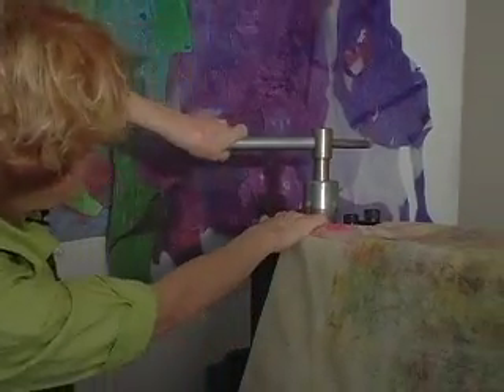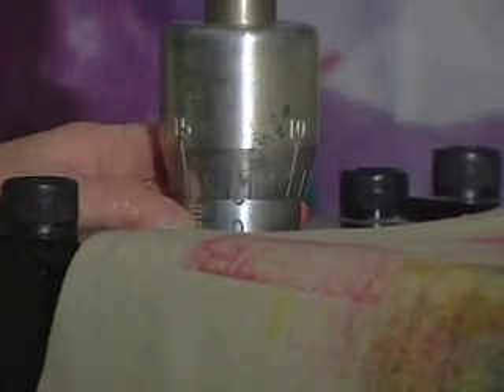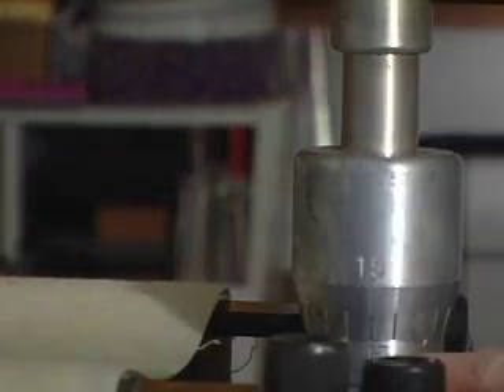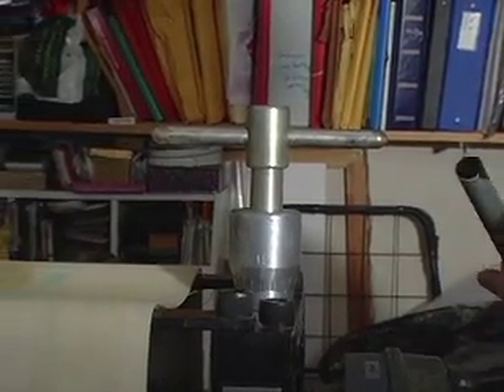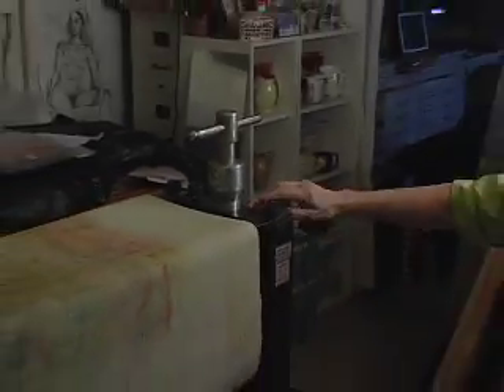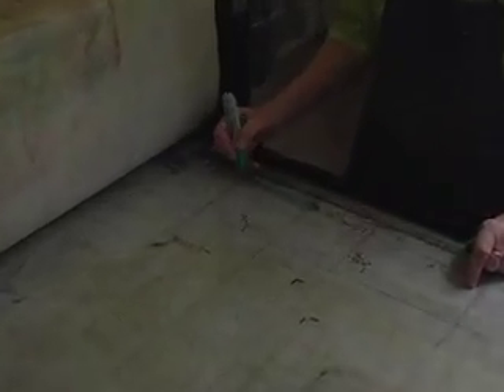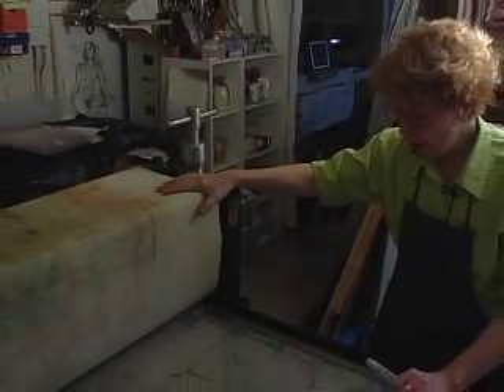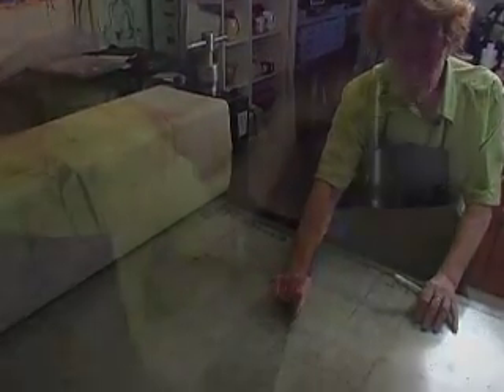Chpt 12 Adjusting Pressure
Chapter 12,  Non Toxic Printmaking in Action an interactive book style dvd on printmaking with Lisa Mackie.